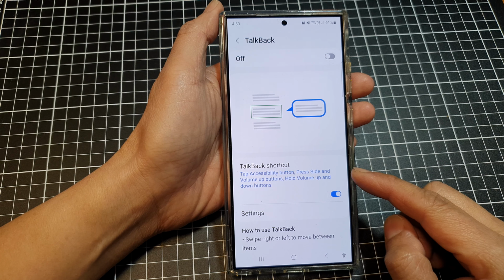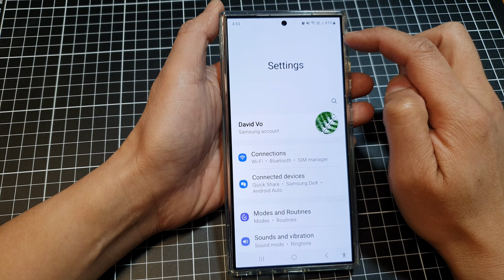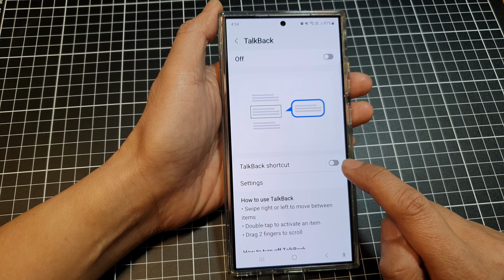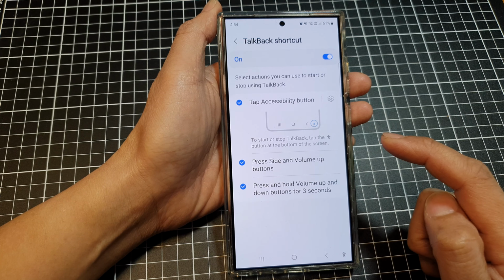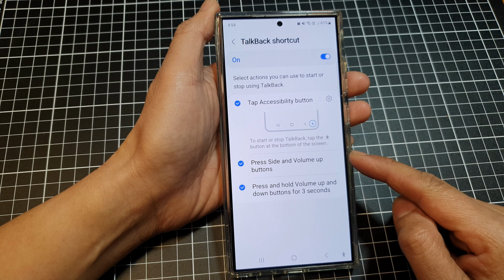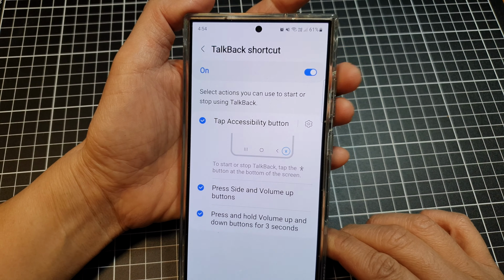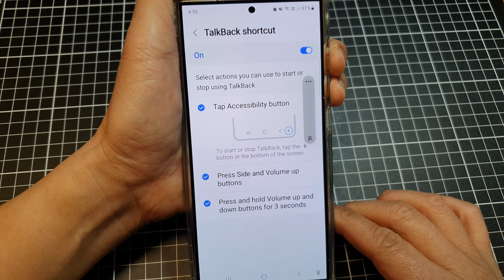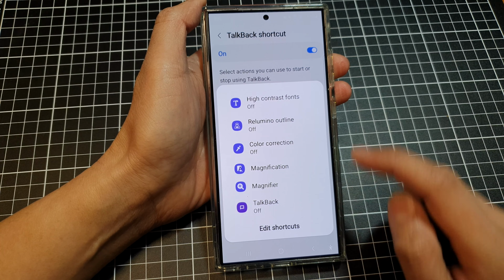👁️‍🗨️ Make Your Galaxy S24/S24+/Ultra More Accessible: Enable/Disable TalkBack Shortcut!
In this video, I will show you how to enable or disable Talkback Shortcut on the Samsung Galaxy S24/S24+/Ultra. If you need to quickly access this helpful talkback shortcut accessibility feature, then this video is the right tutorial for you. There are three different shortcuts you could activate to quickly access talkback. See the video for more information.